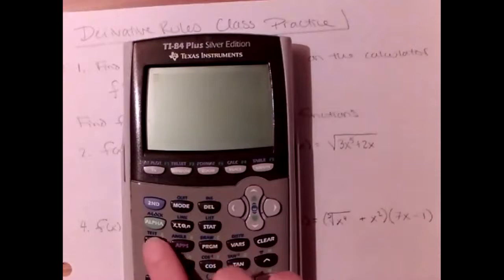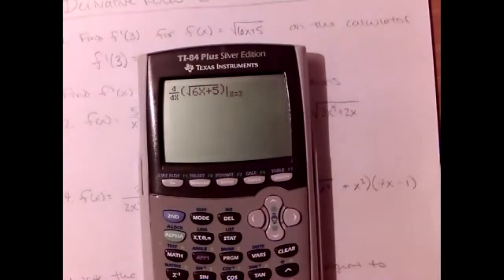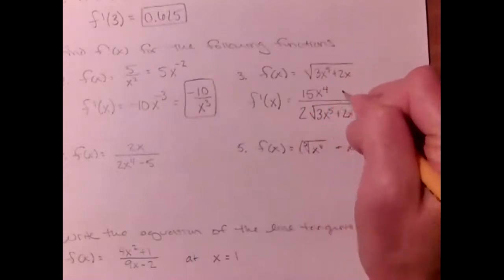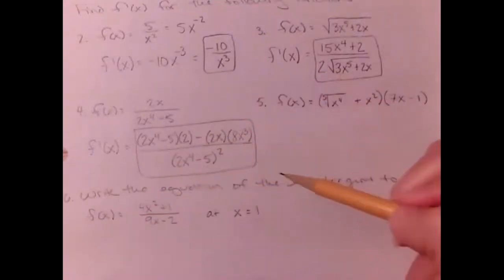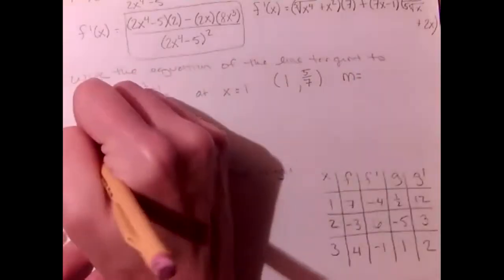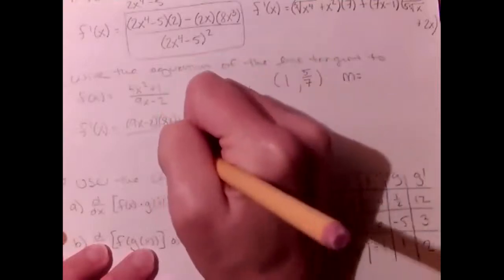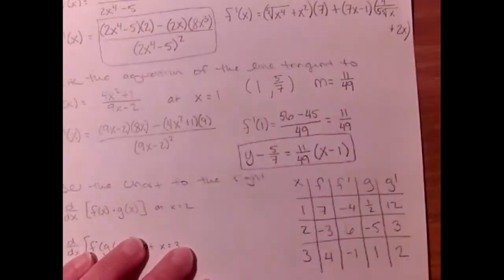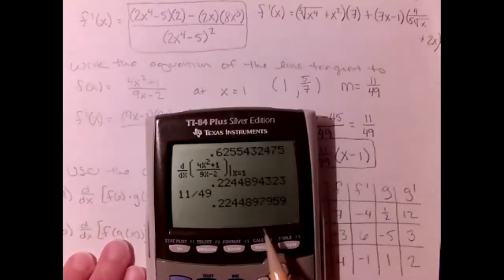derivative rules practice 2